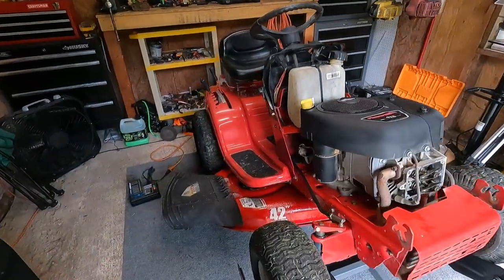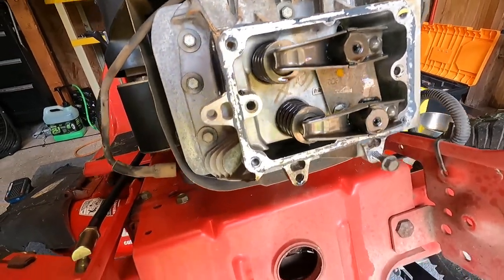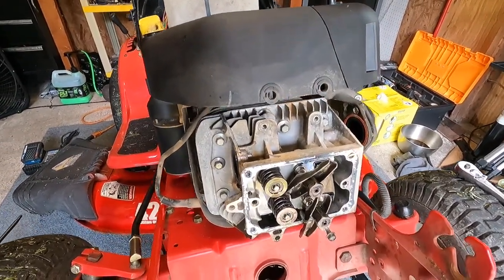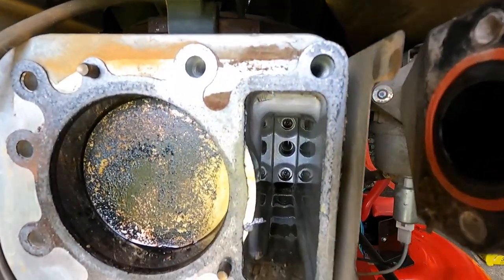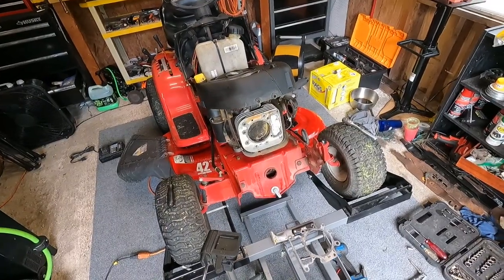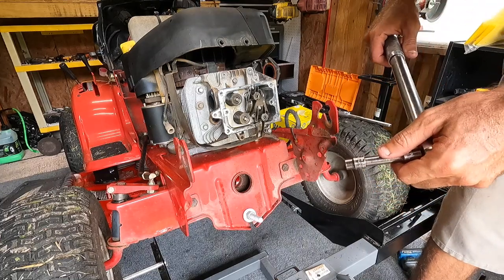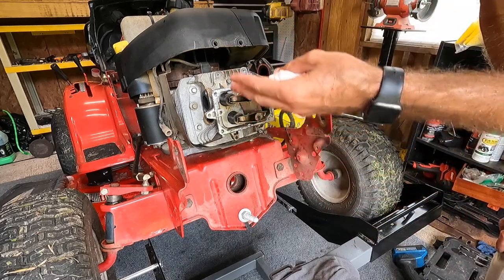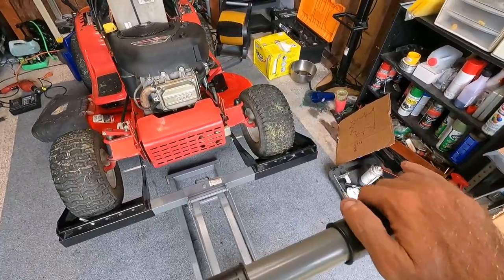RIDING MOWER NEEDS A HEAD GASKET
I have a troy bilt riding mower with a briggs and stratton OHV engine that is smoking. Lets see what's going on with this machine and replace the head gasket to get it running good again.